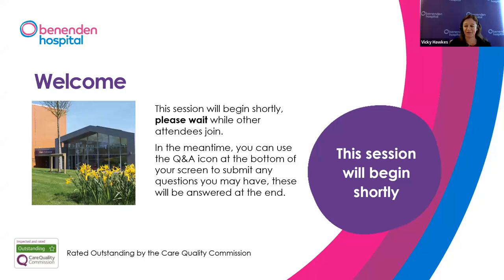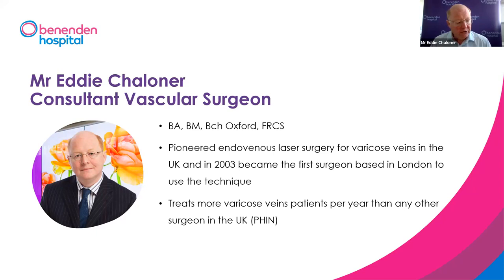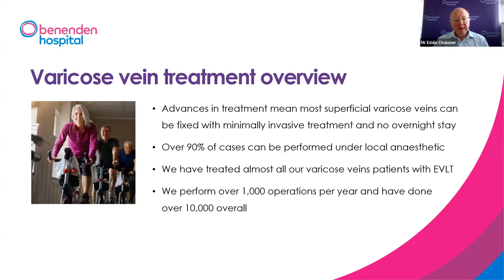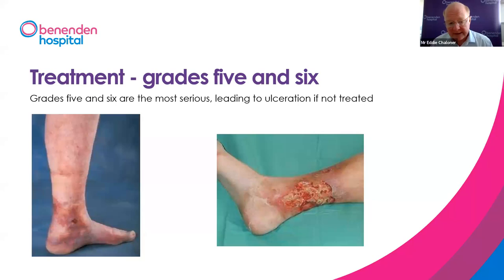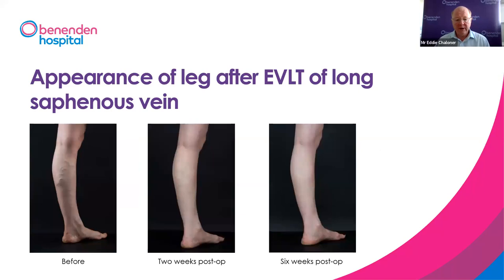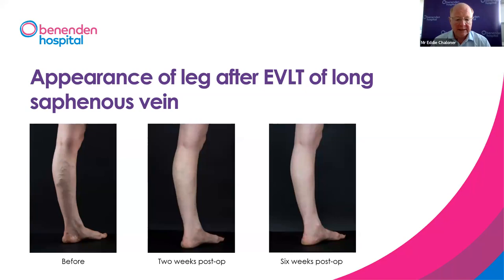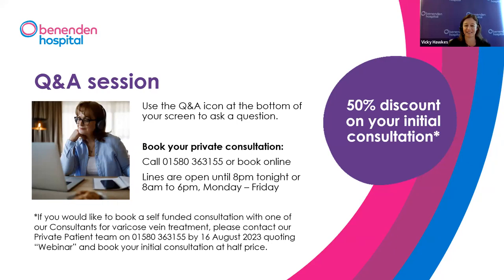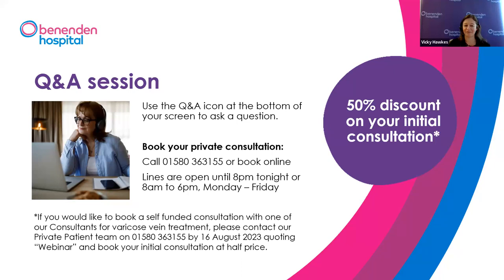Benenden Hospital webinar: minimally-invasive varicose veins treatments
Mr Eddie Chaloner discusses our minimally-invasive treatments for painful varicose veins.